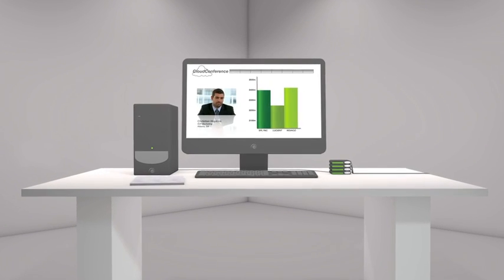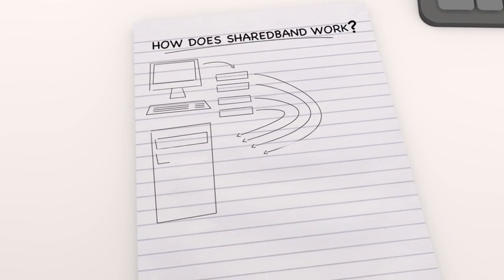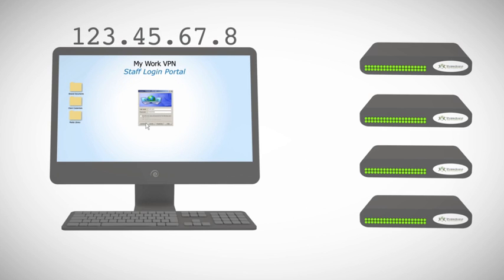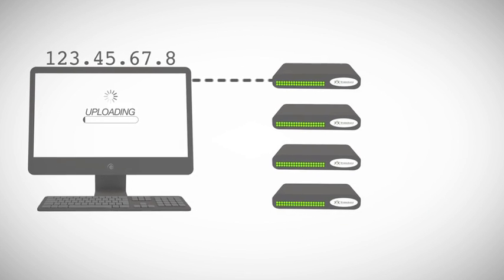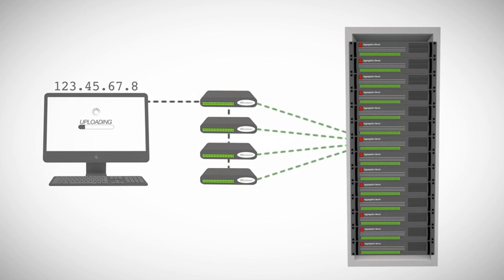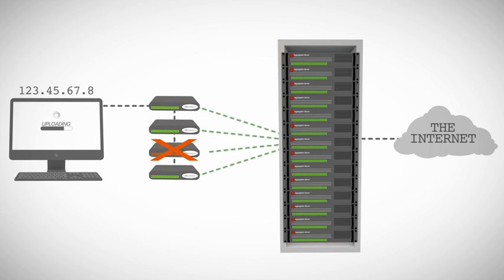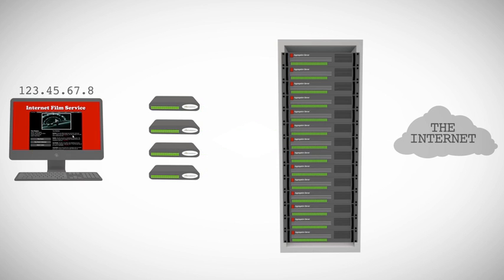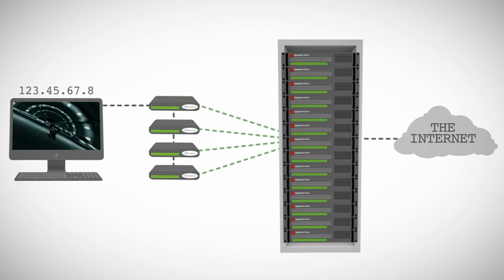How Does Sharedband Work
If you have a slow Broadband connection then Sharedband has the answer